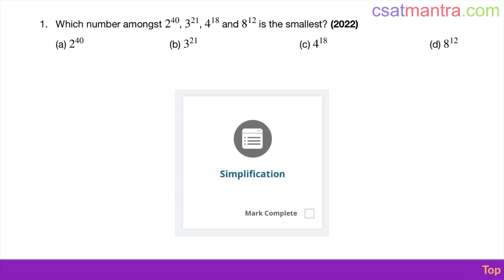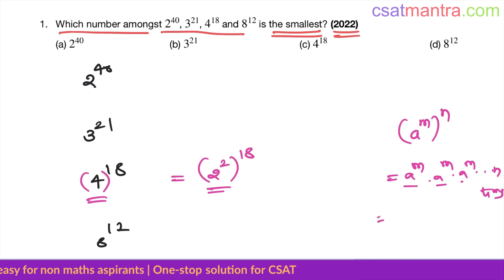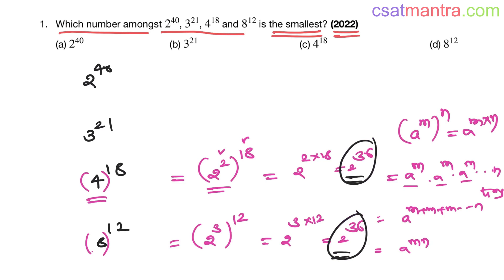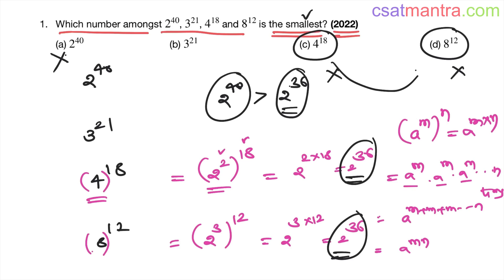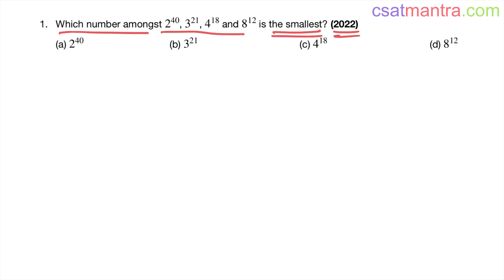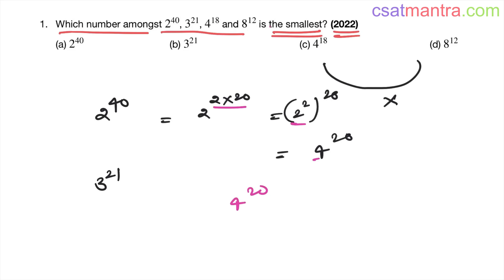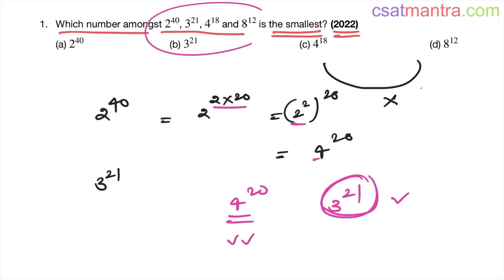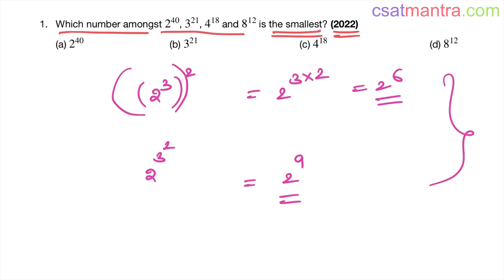Which number amongst 2^40, 3^21, 4^18 and 8^12 is the smallest? | CSAT 2022 | CSAT MANTRA